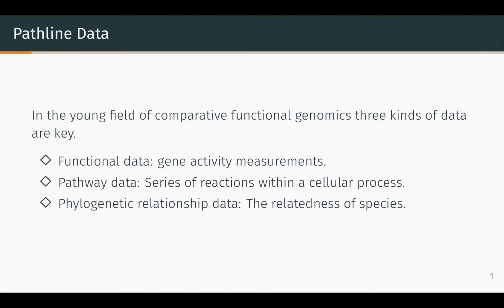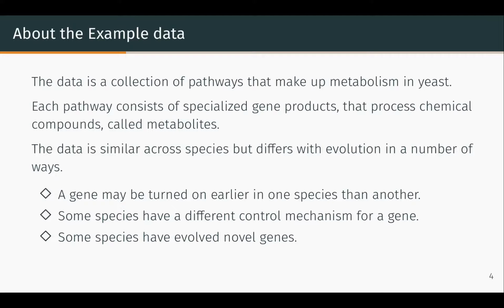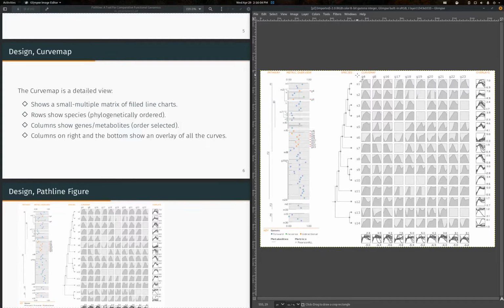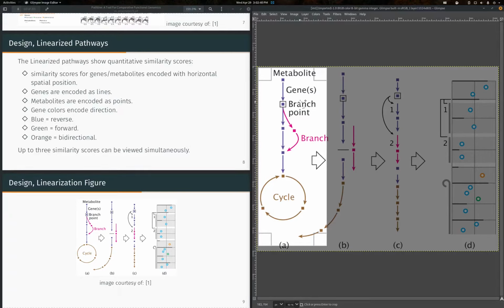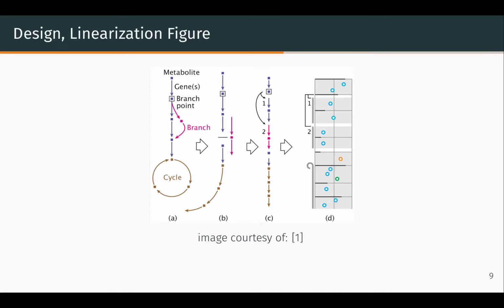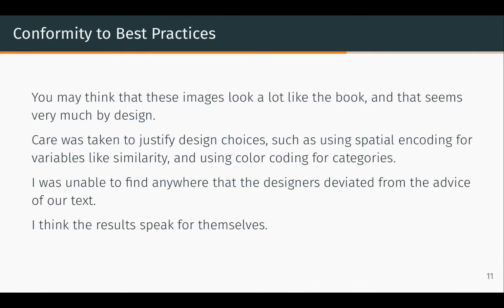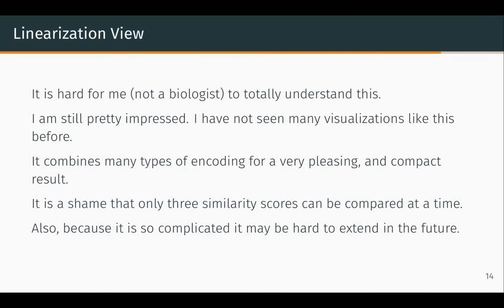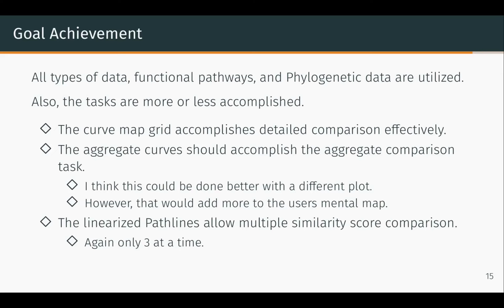Pathline: A Tool For Comparative Functional Genomics